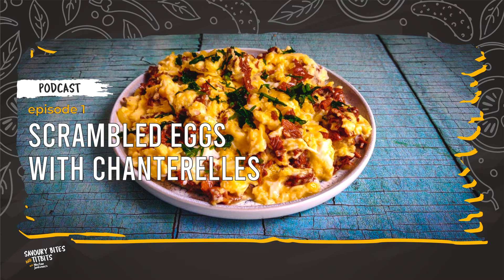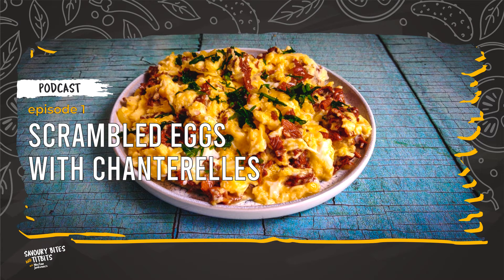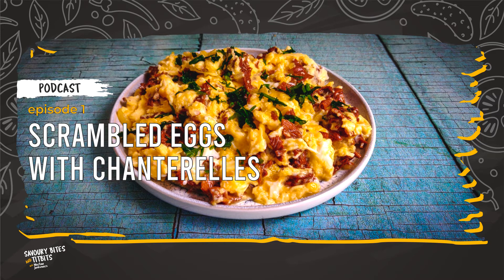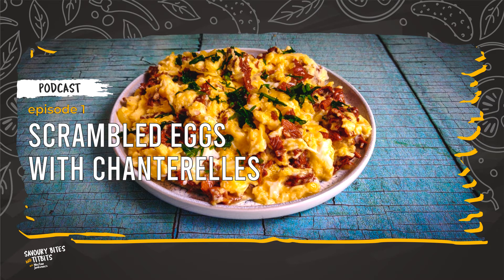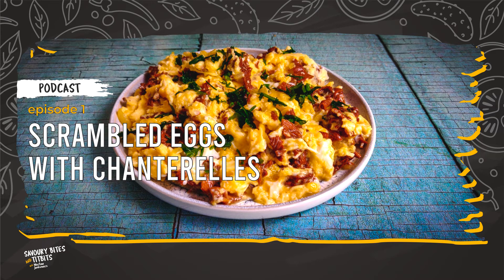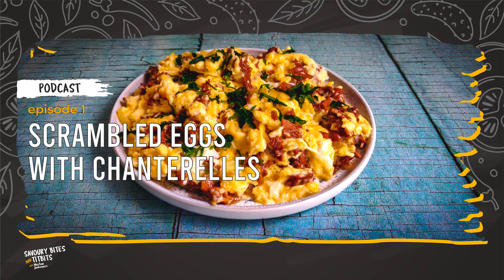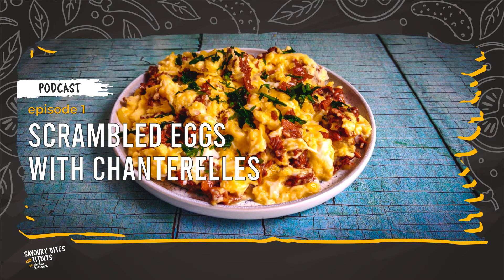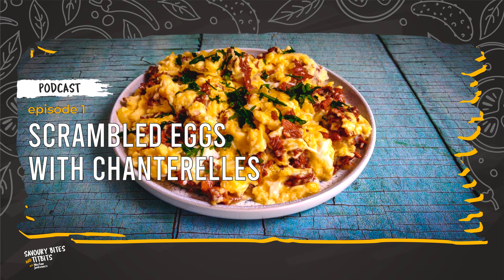🍳 Scrambled eggs with chanterelles 🎧 PODCAST #1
Today we are going to be making something that is really simple and really tasty.
Scrambled eggs with mushrooms, not just any mushrooms though, today I will be using chanterelle mushrooms - don't worry if you can't get hold of these, you can use regular mushrooms too.
So let's get on with the recipe.
Smacznego friends!

In this episode:
00:00 Intro
00:31 Welcome
01:07 About recipe
03:18 Ingredients
04:13 Method
07:27 End